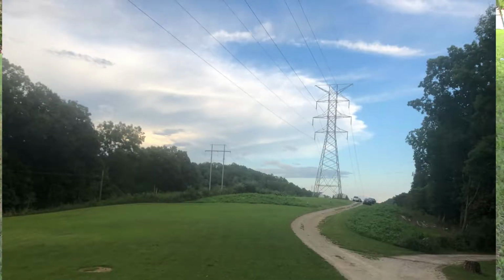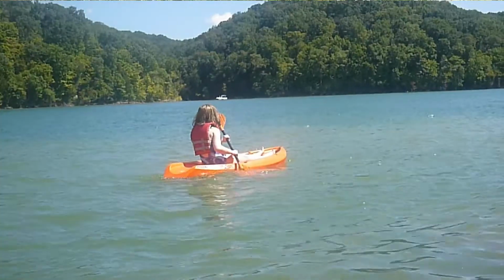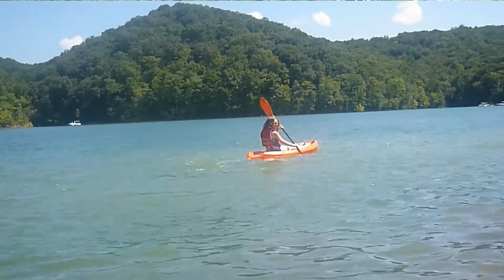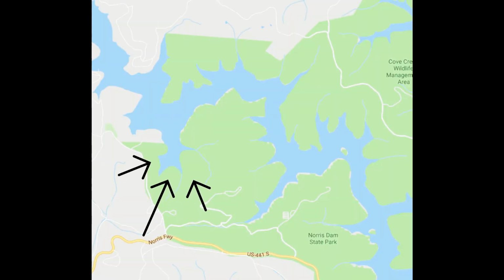Norris Dam East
Norris Dam East Campground Review.  In my opinion it's not as nice as the West Campground.  It has much more of an open field feel to it.